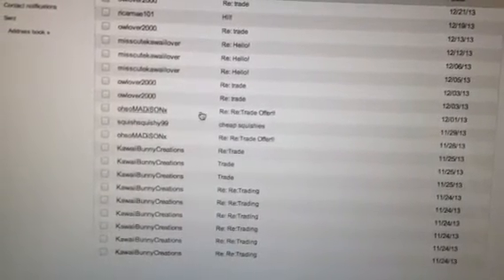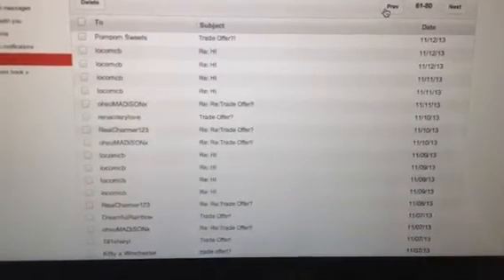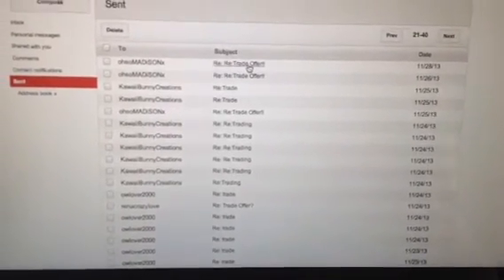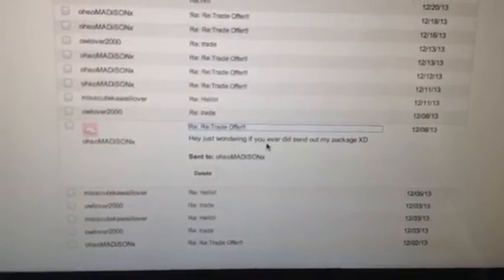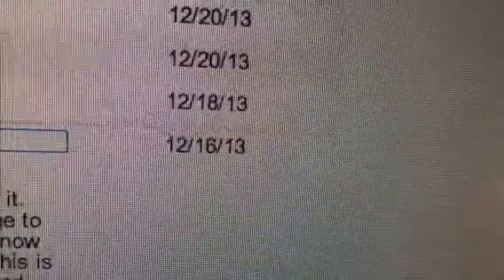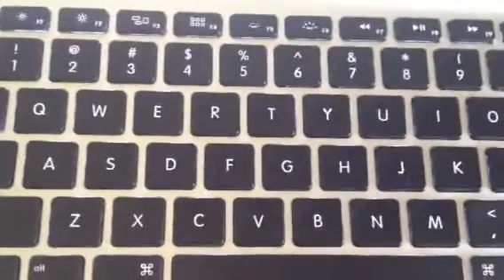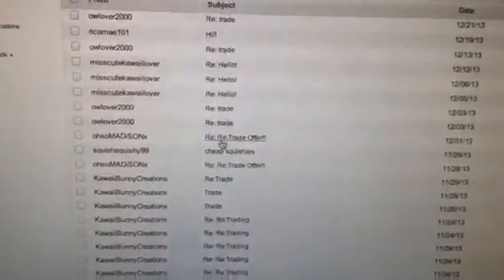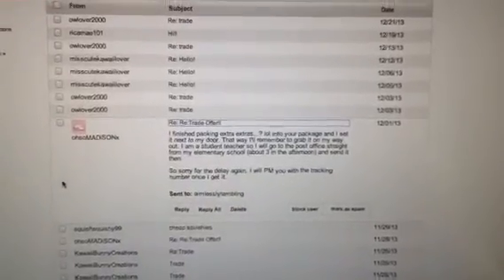SCAMMER ALERT FOR OHSOMADISONX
Everything that needs to be said is in the video. I'm very upset with this trade and I will never be trading with this person ever again. Be very wary if she asks you to trade.